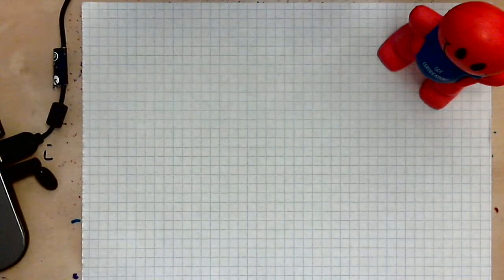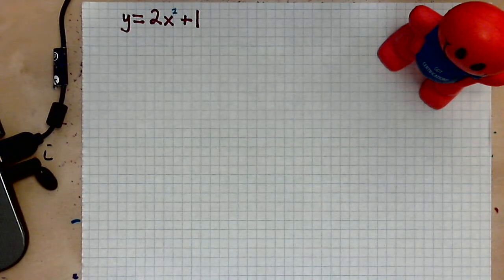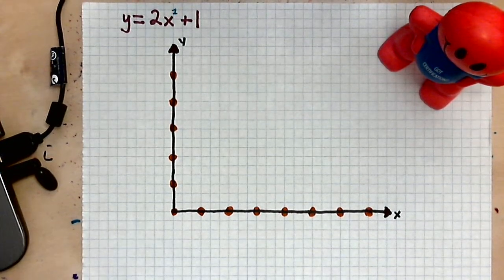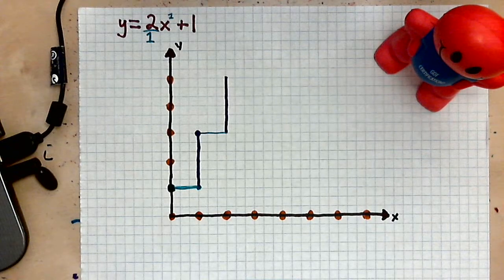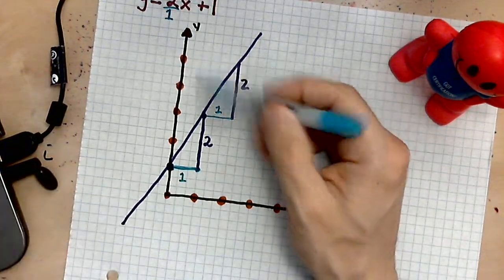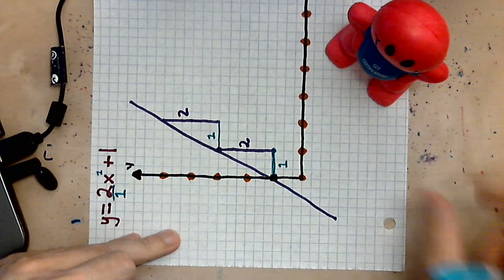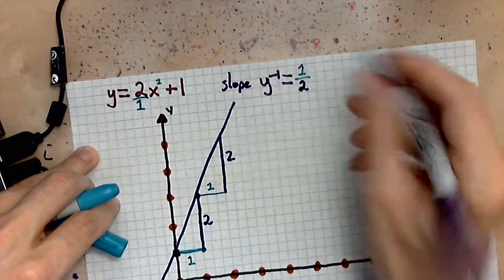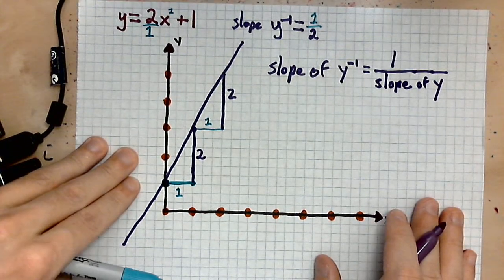virtuallymath.com: understanding slopes of inverses, example two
In this video you learn how to understand the concept of the slope of an inverse function.